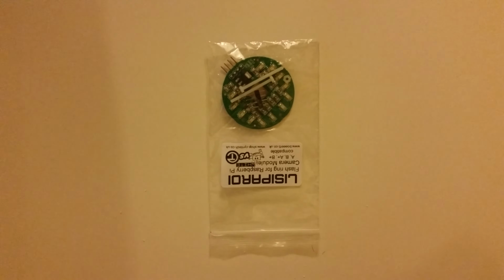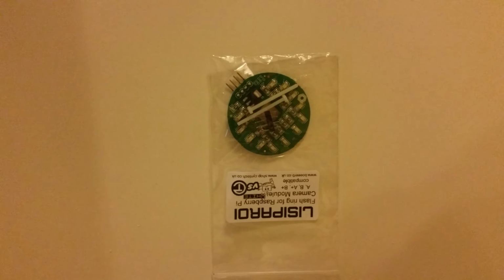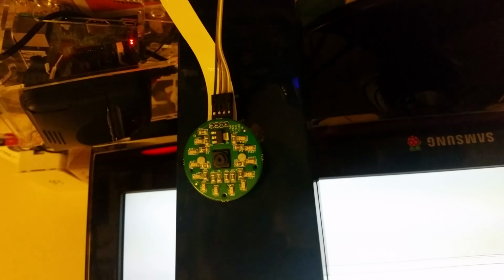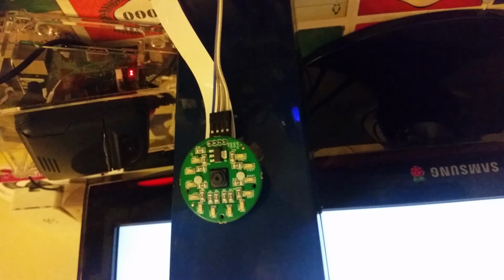Raspberry Pi, PiNoir and LISIPAROI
Video showing the LISIPAROI add on for the Raspberry Pi camera module.  It has been designed to provide additional IR illumination when taking pictures or recording video. It also features extra mounting points which is perfect for using custom mounts or even a gooseneck holder.